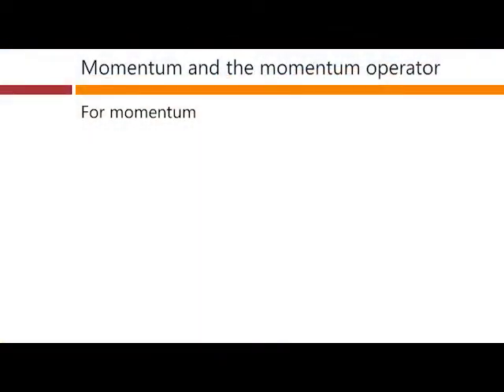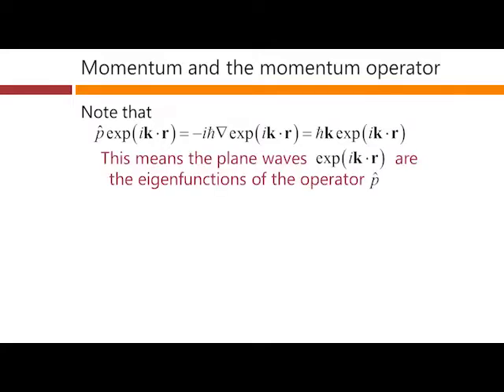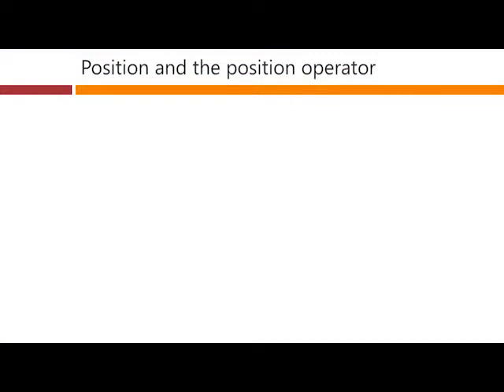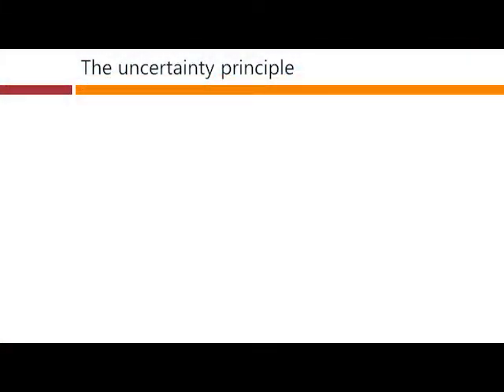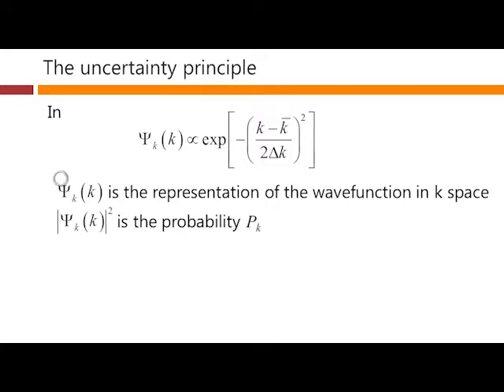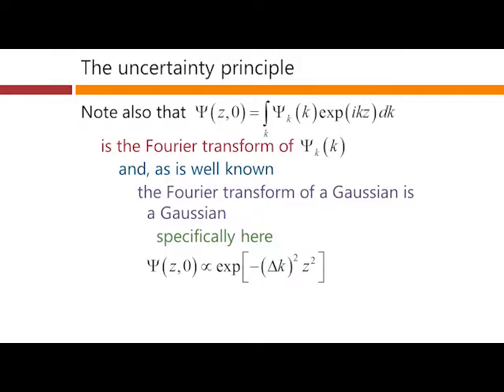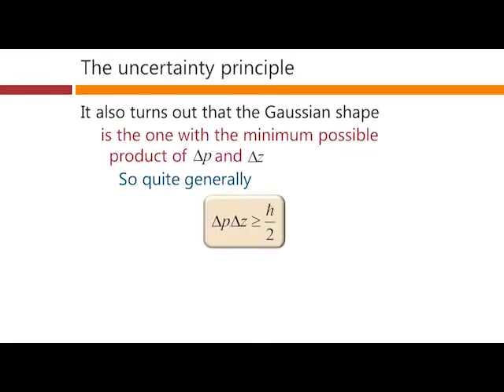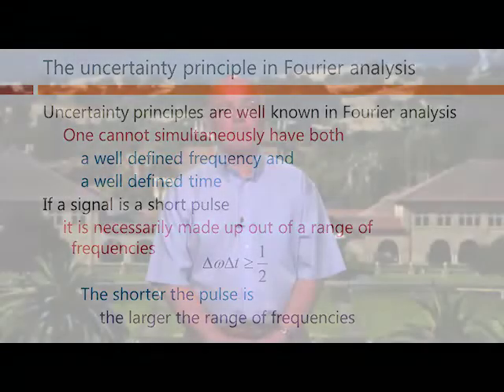Momentum, position, and the uncertainty principle – David Miller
Part of Lecture 12 Uncertainty principle and particle current
Text reference: Sections 3.12 – 3.13, QMSE